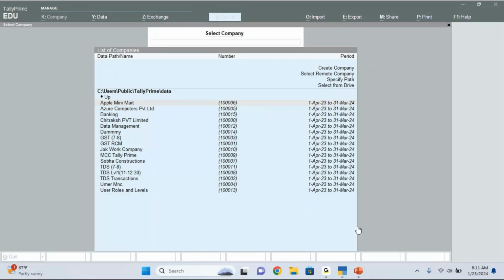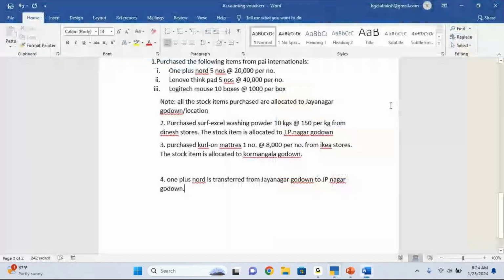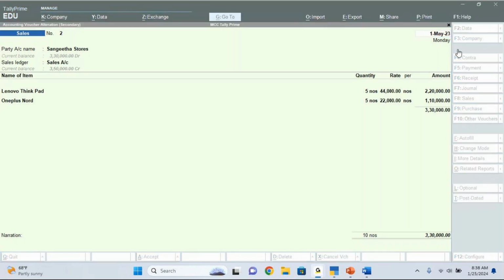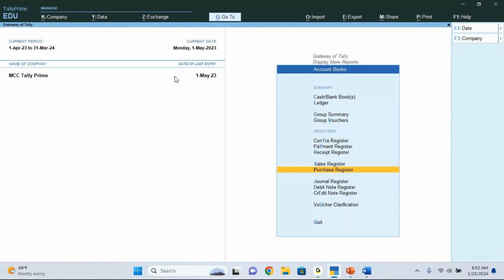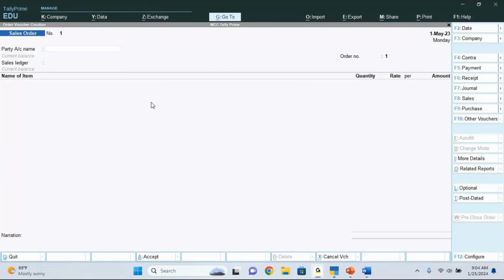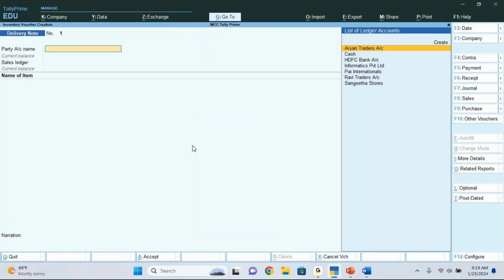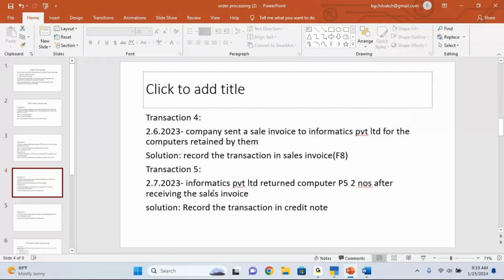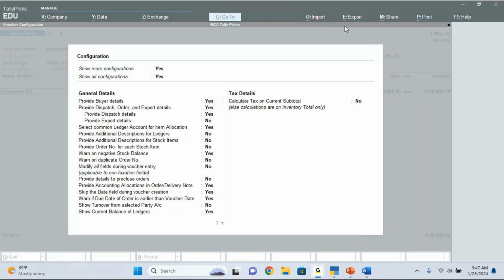Chithraksh Tallyprime 25th Jan mcc